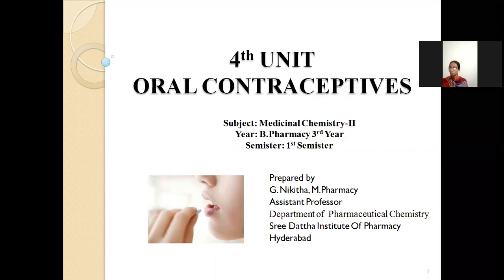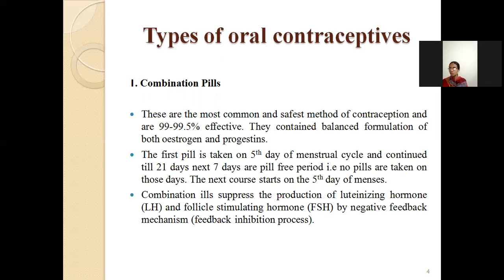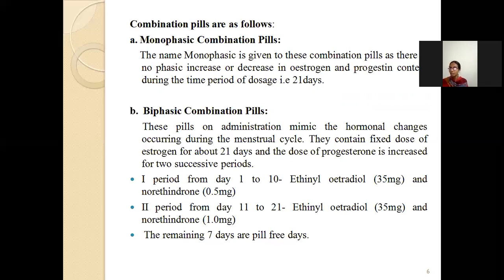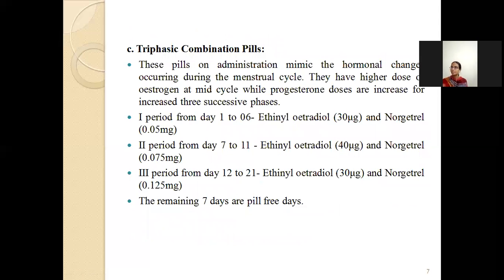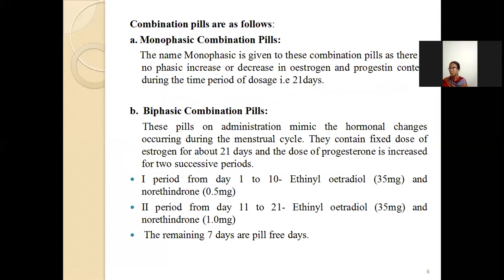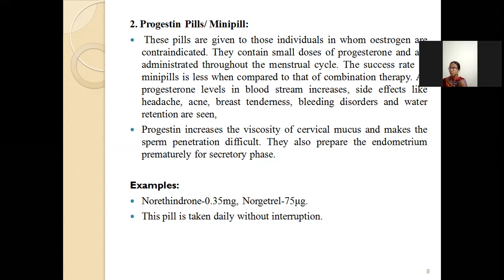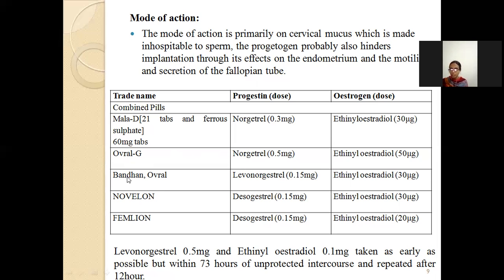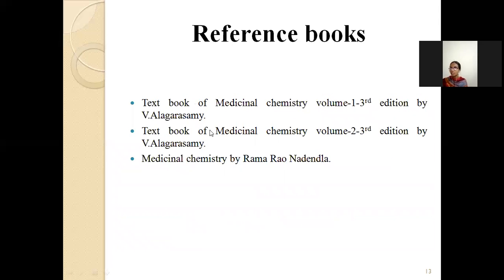4th UNIT ORAL CONTRACEPTIVES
Introduction
Types of oral contraceptives
Mode of action
Adverse effects  and Uses
Reference